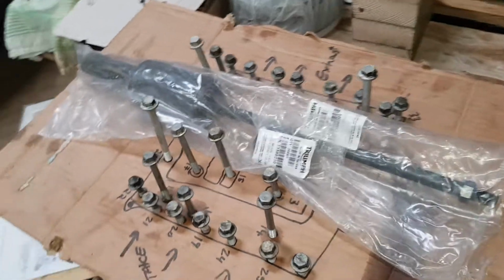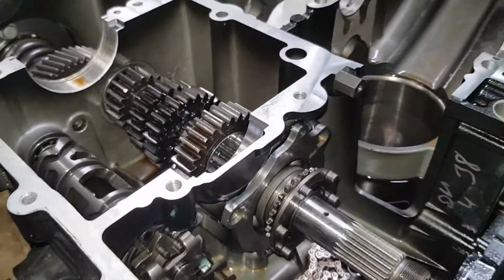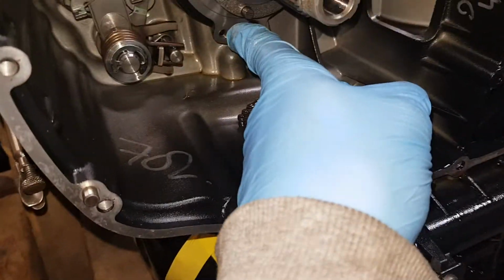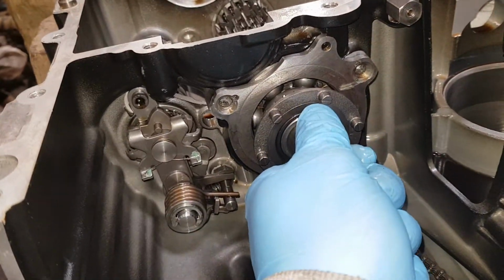Removing input shaft assembly Rocket III transmission T3880210 T3880208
Removing input shaft assembly Rocket III transmission.
T3880210 and T3880208 are what Triumph specifies that you need, however you should be able to remove it easily without these... or any sliding hammer and coupling really.